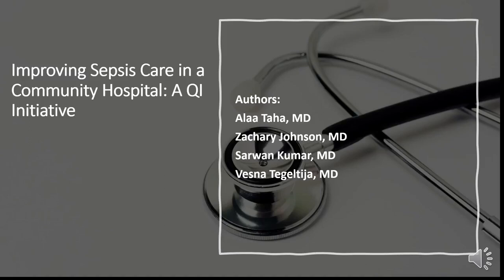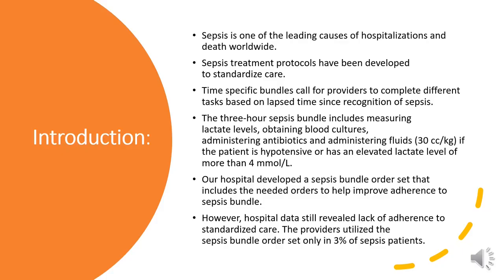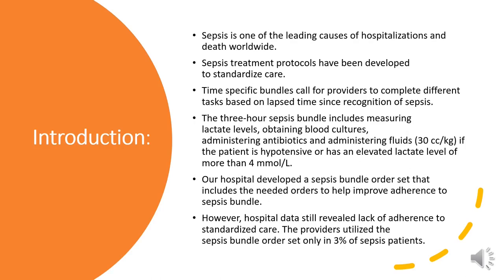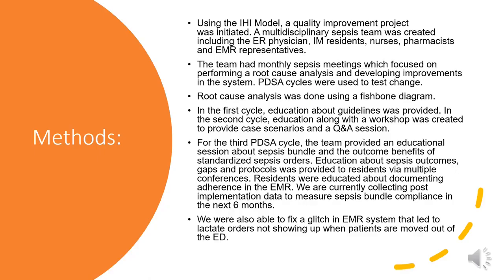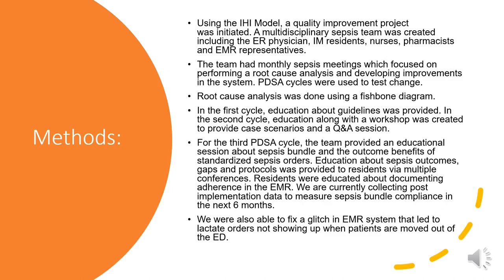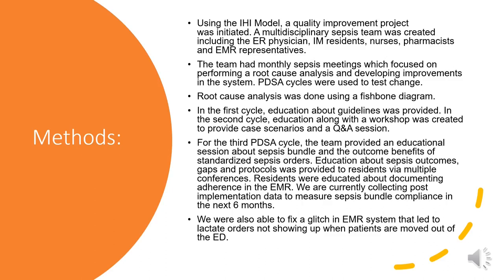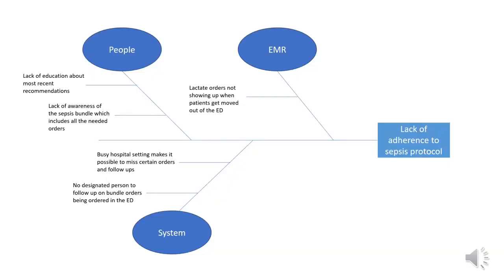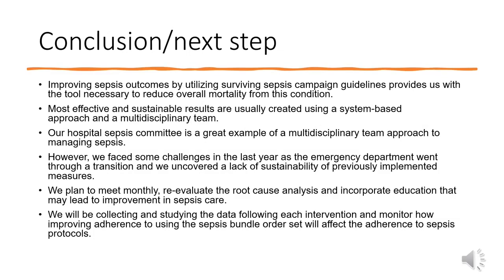Improving Sepsis Care in a Community Hospital (Wayne State University QI Day 2023)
Improving Sepsis Care in a Community Hospital  (4:38)
Presented by Alaa Taha
Co-authors: Zachary Johnson, Sarwan Kumar, Vesna Tegeltija*

Presented at Quality Improvement Day, 2023 at Ascension Providence Rochester Hospital by the Wayne State University Internal Medicine residency program.